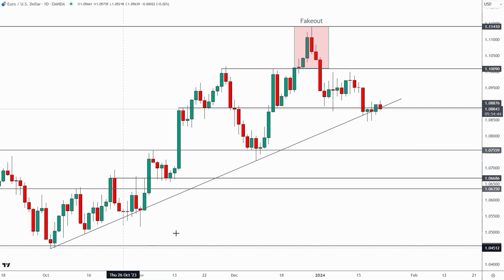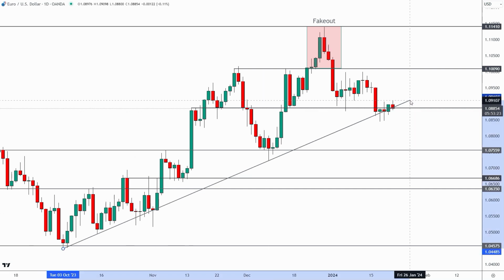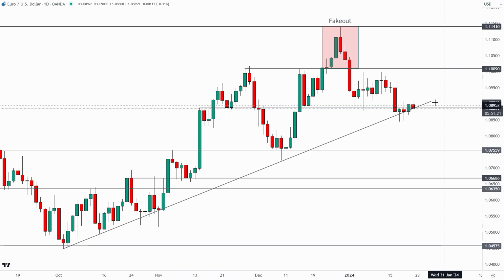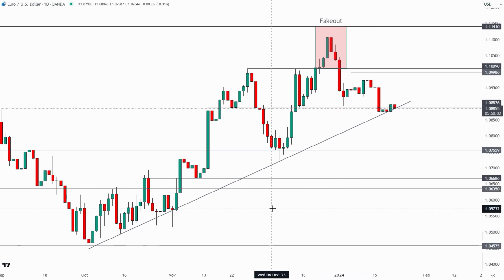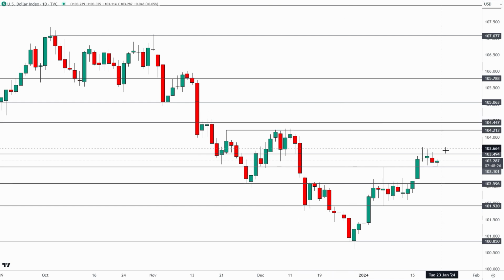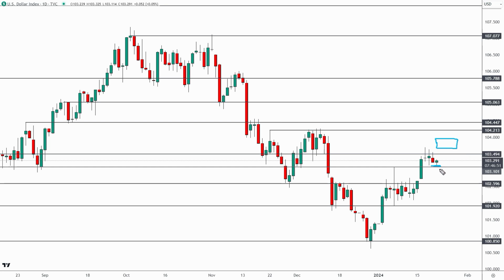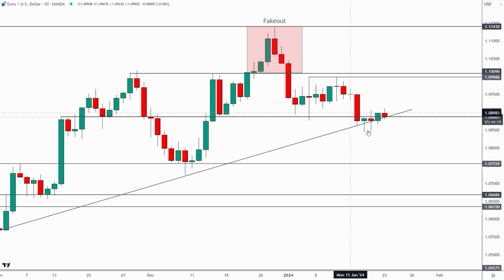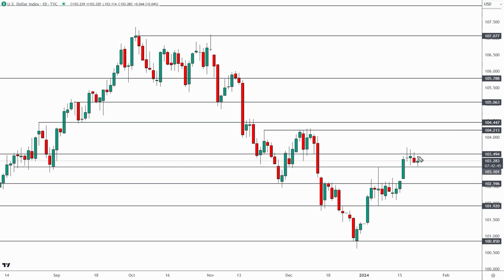EURUSD: Will We See 1.1000 This Week? (January 22, 2024)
EURUSD to 1.1000 or will it break support for 1.0755? Today’s video has all the answers, including the latest on the DXY!

In this week's video recap for forex traders, the focus was on crucial developments in the EURUSD and DXY markets. Several key levels for EURUSD trading were highlighted, pointing towards potential targets to keep an eye on in your trading strategy. On the DXY side, significant levels were noted, incorporating their influence on the current forex landscape.

Moreover, the video dove into the upcoming purchasing managers' index (PMI) data being released from Europe, providing viewers with insightful analysis on how it might sway EURUSD and DXY trading. This information is vital for anyone looking to adjust their positions ahead of this economic indicator's release.

For the latest market insights and to fine-tune your forex trading strategy, make sure to check out the full video for a comprehensive breakdown of what's moving the needle this week. Keep an eye on EURUSD key levels, track your targets, and stay informed about the impact of the European PMI data on your trading positions. Happy trading!